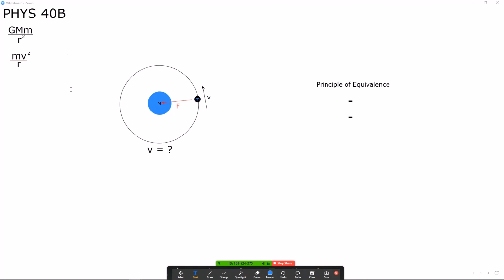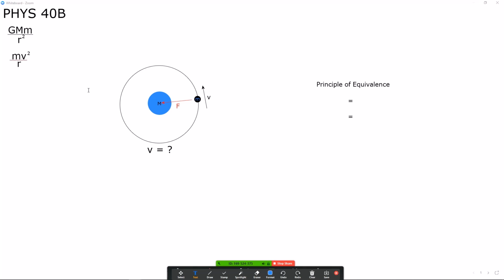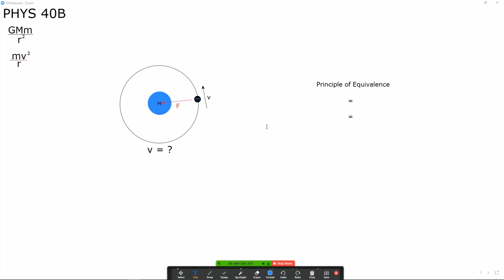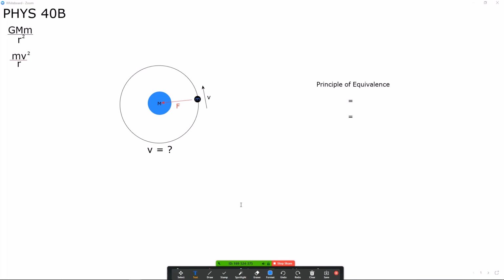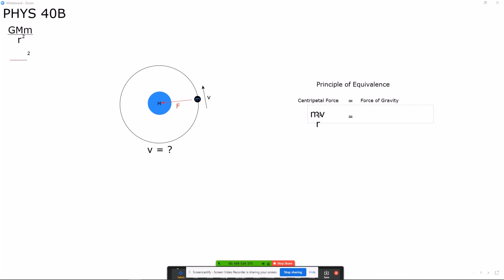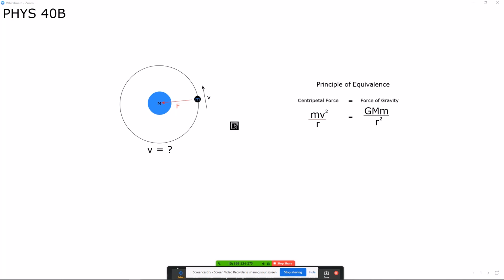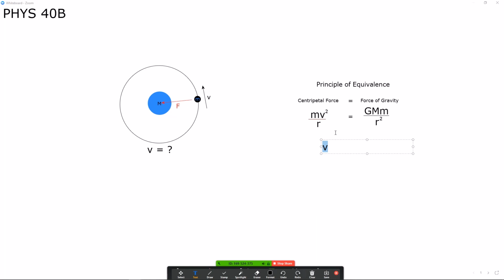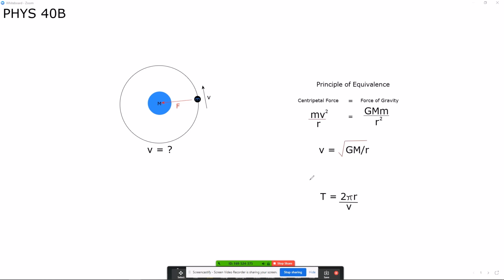SI PHYS40B Week 1 pt1: Newton's Law of Gravity & Orbital Velocity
This explanation by David Wohlwerth breaks down how combining Newton's Theory of Gravity with knowledge of uniform circular motion can be used to find some interesting information.